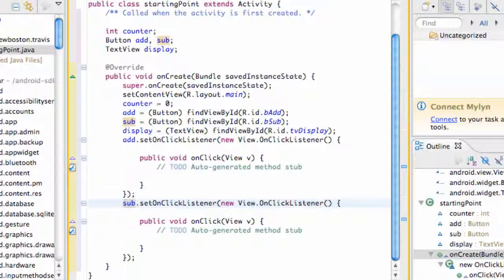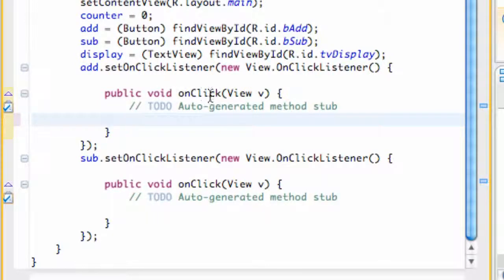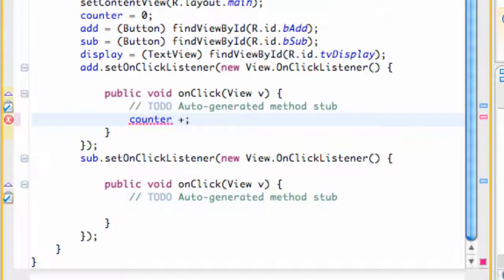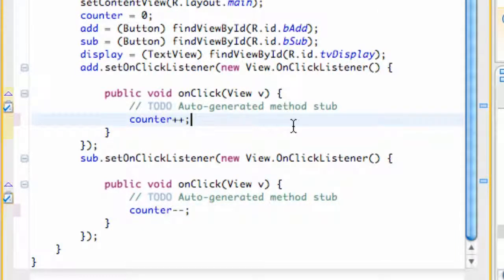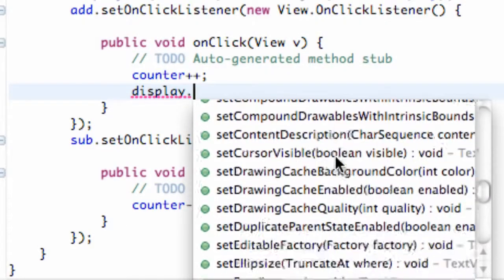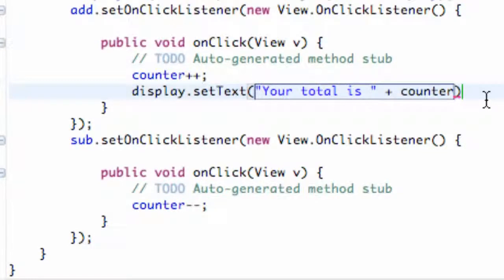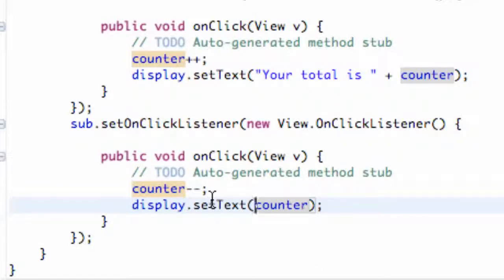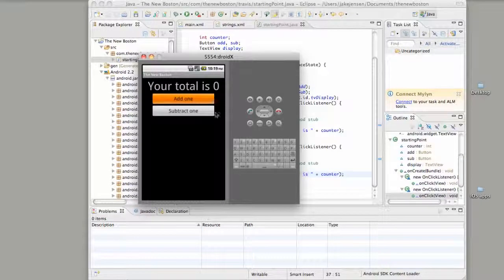Android Developing Applications Tutorial 10 Using setText method for our button